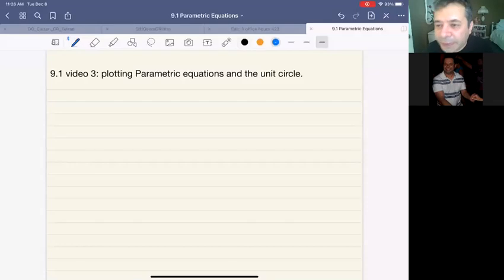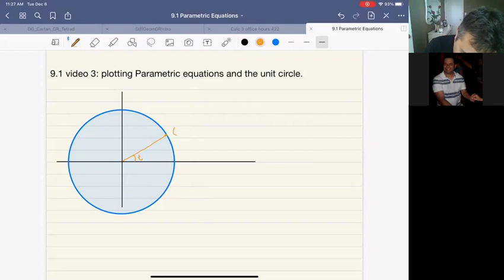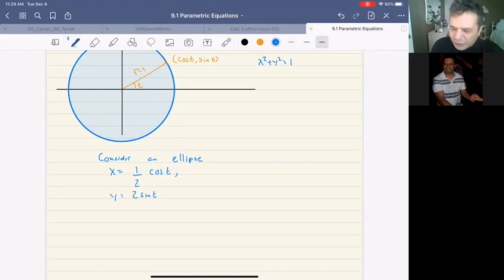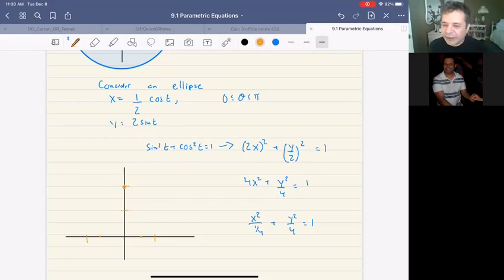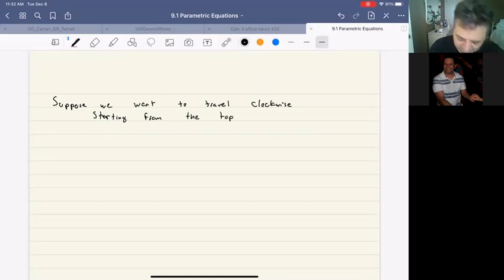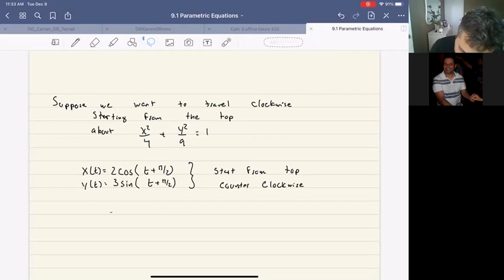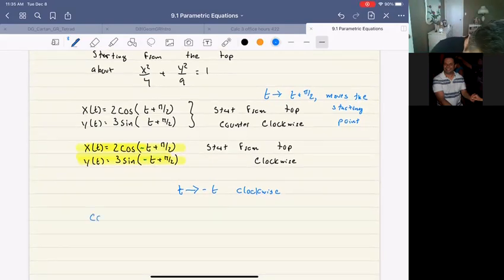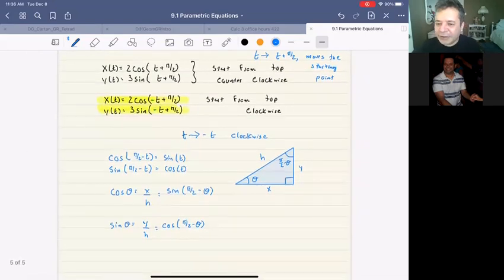9 1 Video 3